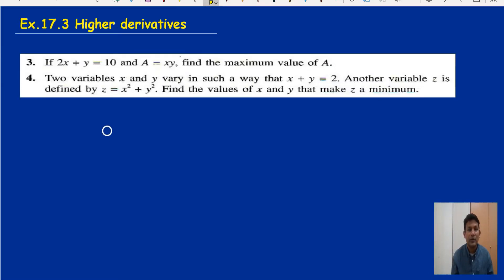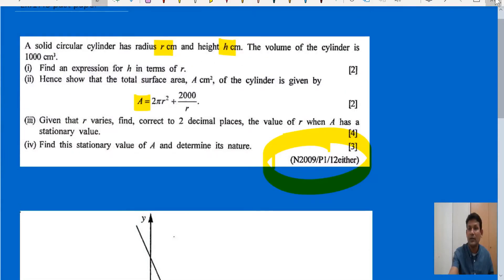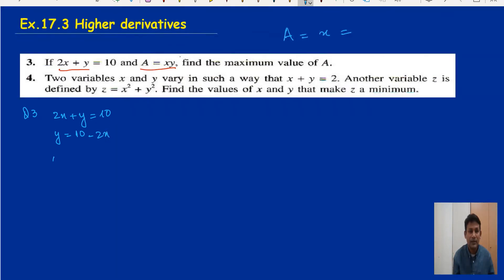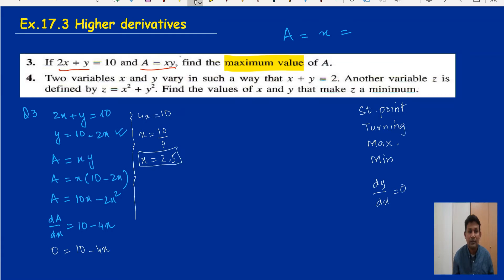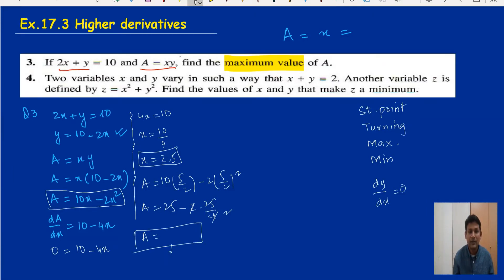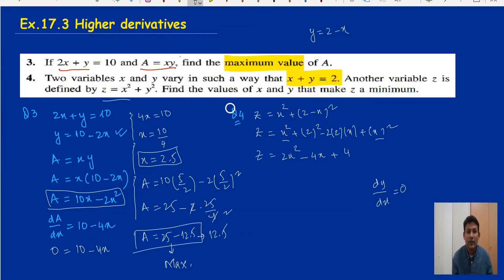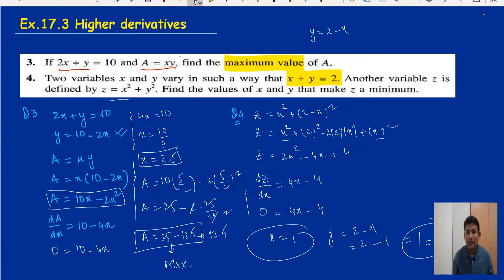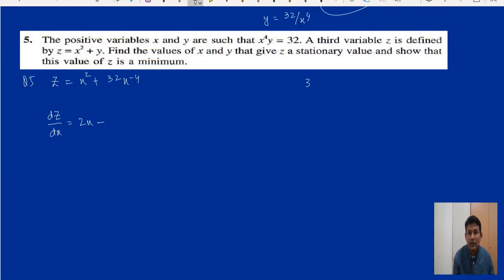Ex:17.3 Higher derivatives (Add.Math-4037)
This is Explanation of Power Law and solution of Ex.17.3 from Q3 to Q7 from the O-Level´s Add-Math´s book.
As differentiation is backbone of O-Level's Add-Math 4037 and A-Level's P1 & P3. It covers the 50 to 60% of the CAIE Examination paper.
How I used to teach in my class used the same method here to explain this topic.